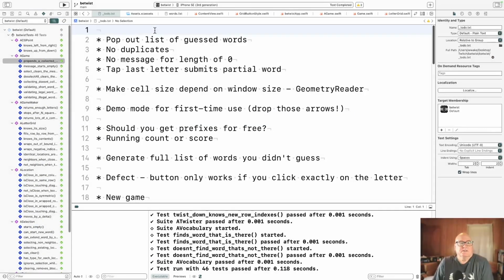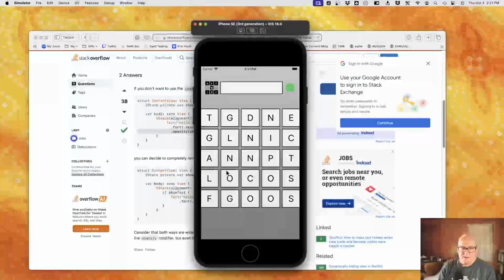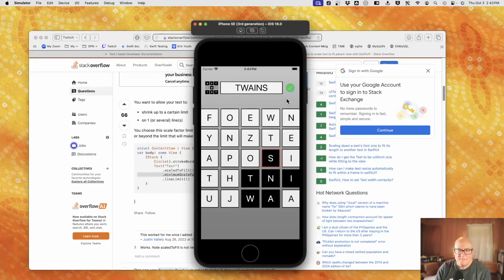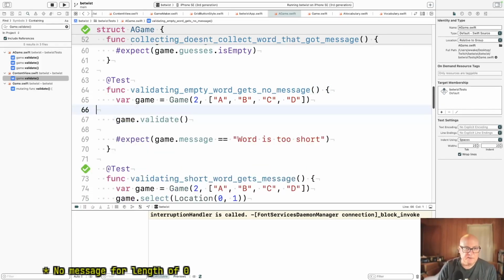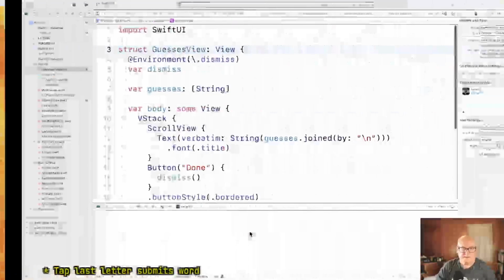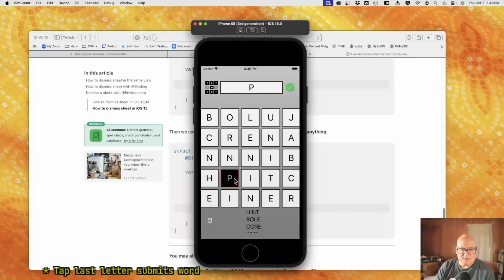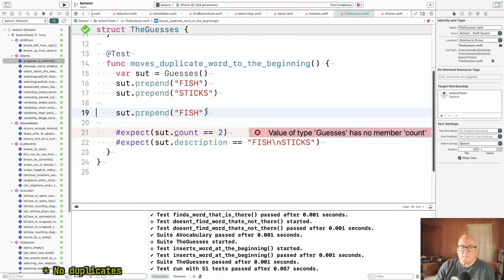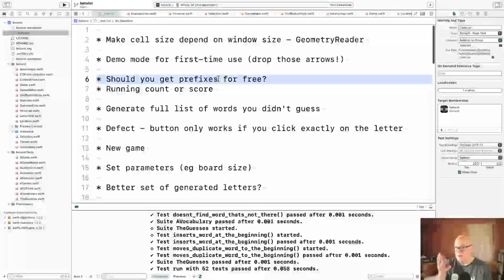WORD 24 07: Some Rules, and a Better View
* Pop out list of guessed words
* No message for length of 0
* Improved set of generated letters
* Double-tap last letter submits word
* No duplicates - move word to the top of the list